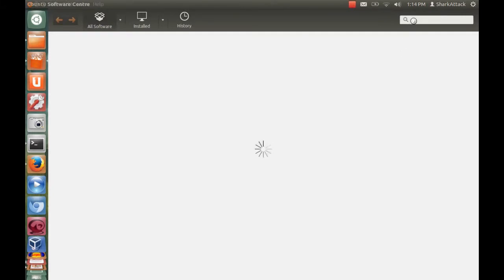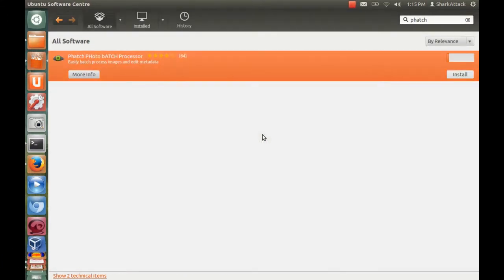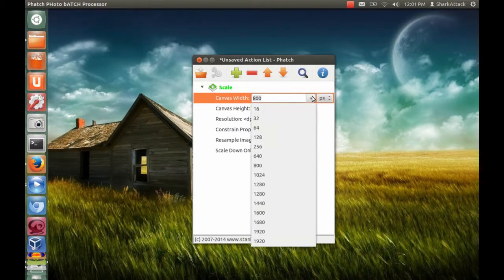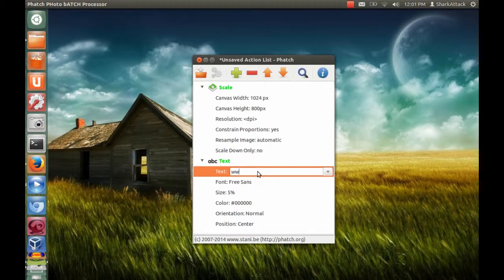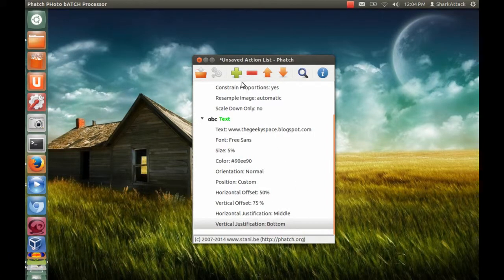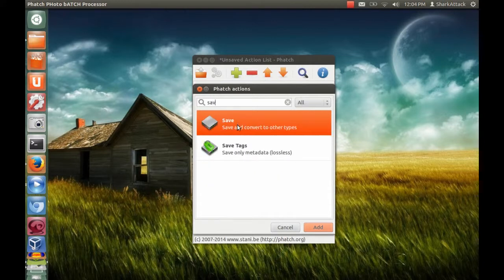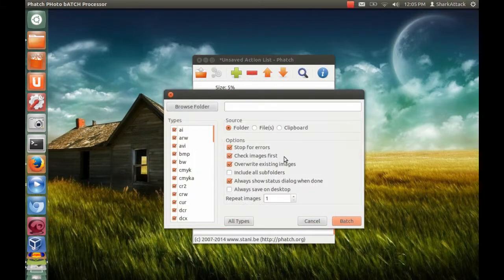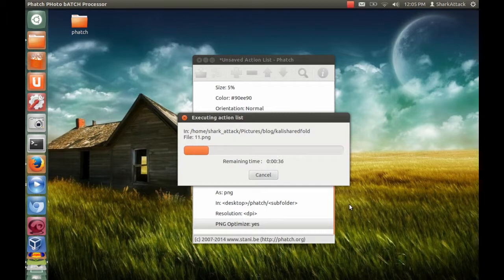How to make batch watermark image text in Ubuntu and other Debian Distro in few seconds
This video show How to Batch watermark text image in Ubuntu and Linux Debian